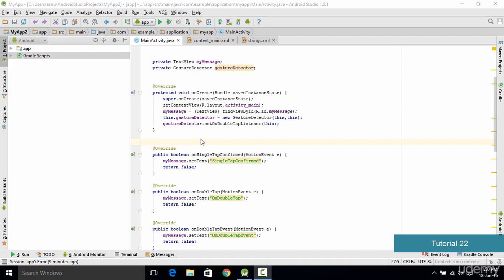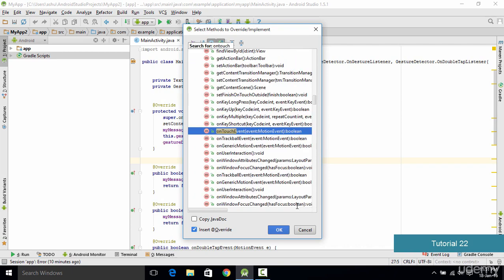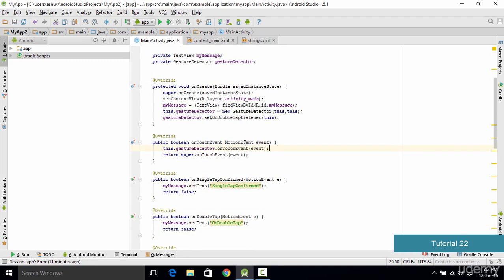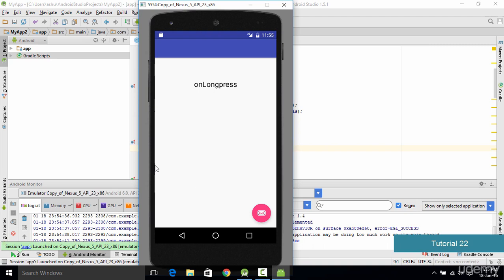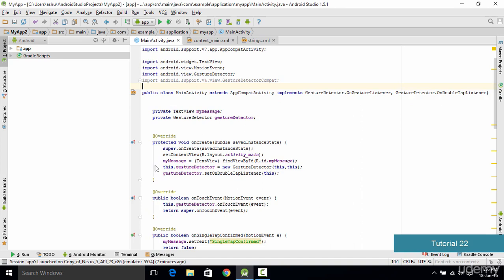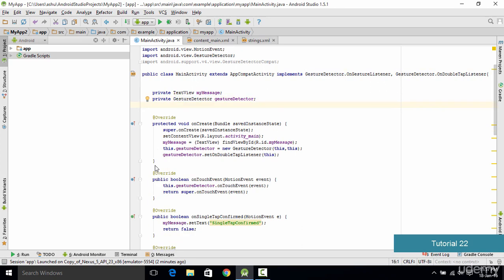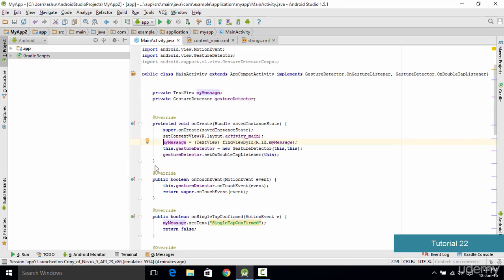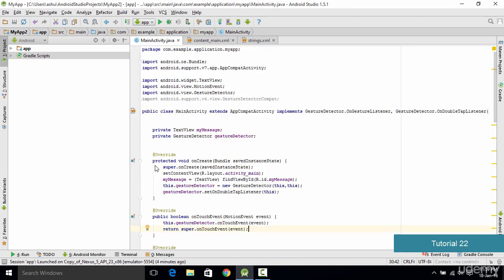Gesture App part 22